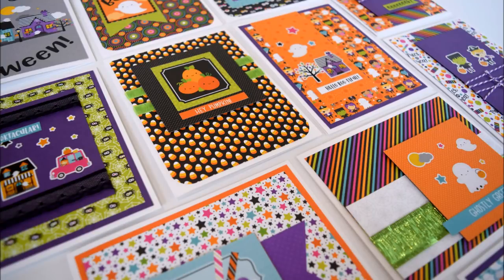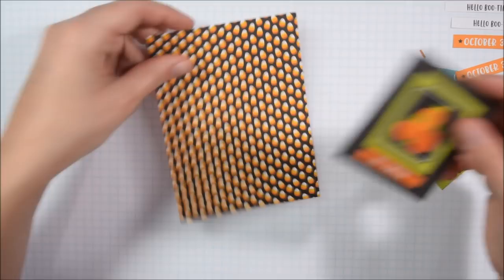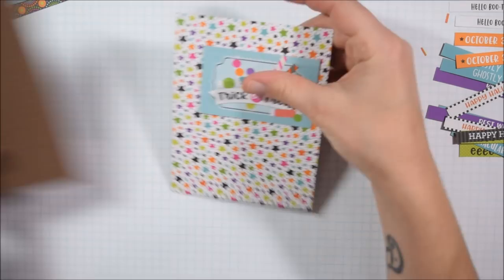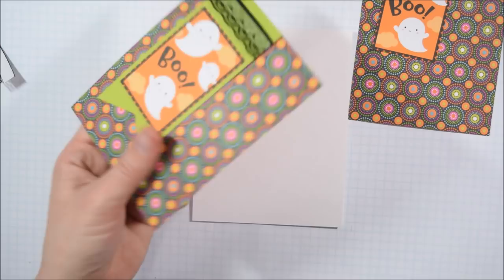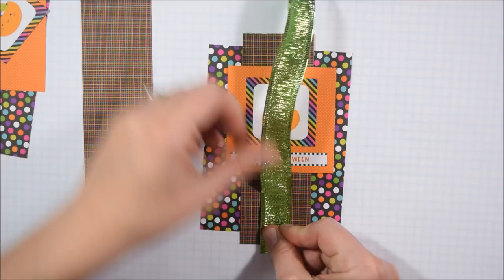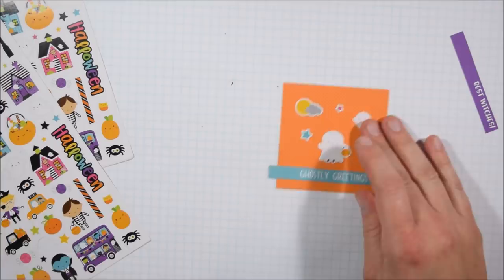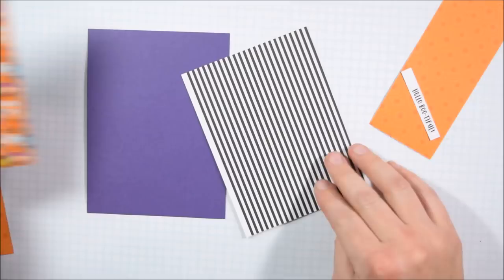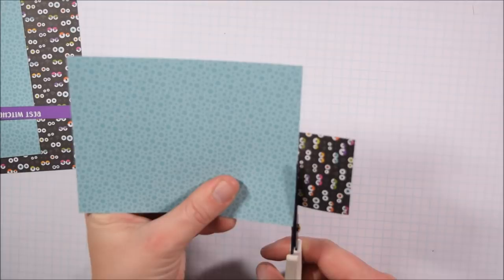24 Halloween Cards with 6x6 Pad Doodlebug Booville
This video shows how to make 24 cards with the Doodlebug Booville 6x6 paper pad and mini icon stickers.

• Doodlebug Design - Booville Collection - Halloween - Cardstock Stickers - Mini Icons

• Scotch Adhesive Refill for Pink ATG Applicator Gun Gen Purpose 1/4" Tape 2 Rolls

• Ampad Quadrille Double Sided Pad, 11 x 17, White, 4x4 Quad Rule, 50 Sheets, 1 Pad (22-037)

LIGHT BULBS

I sometimes receive physical and digital product in exchange for making samples.